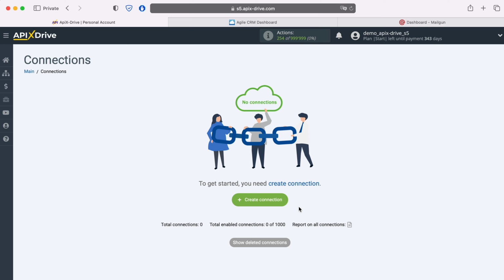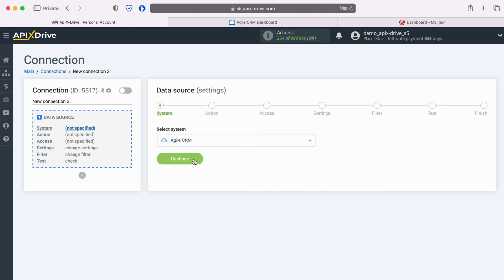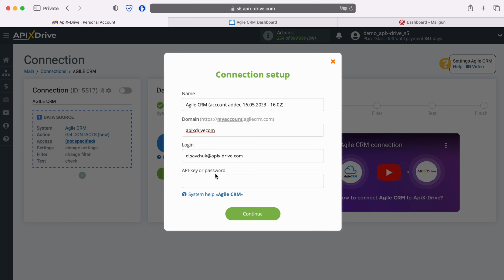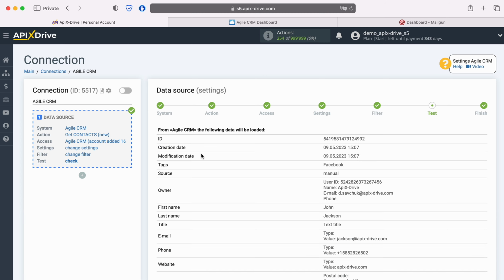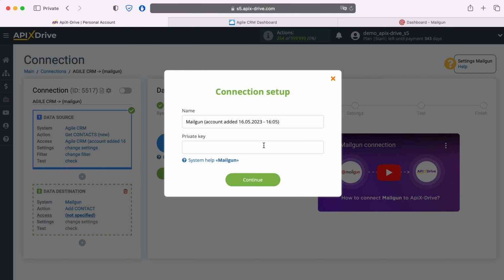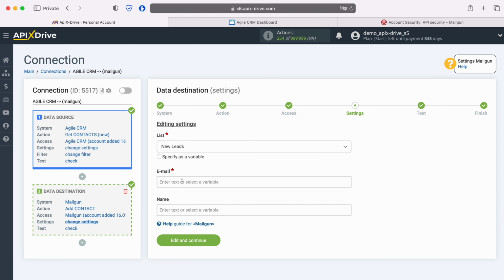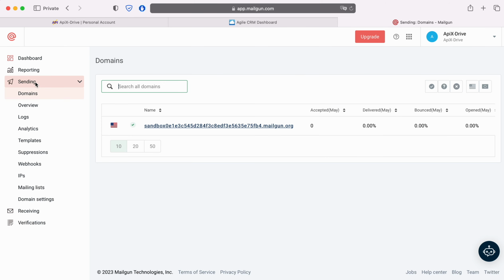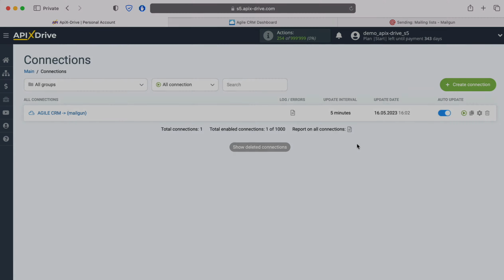Agile CRM and Mailgun Integration | How to Get contacts new from Agile CRM to Mailgun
How to Get contacts new from Agile CRM to Mailgun? Integrate Agile CRM and Mailgun with ApiX-Drive

In this video tutorial, we will learn:
✓ How to connect Agile CRM and Mailgun
✓ How to Add a contact from Agile CRM to Mailgun

【Video Navigation】
0:00 - Introduction
0:35 - Setting up Agile CRM as a Data Source
2:22 - Setting up Mailgun as a Data Receiver
4:35 - Setting up auto-update

➤  Steps to connect Agile CRM and Mailgun
1. Link your Agile CRM and Mailgun account with ApiX-Drive
2. Select Agile CRM as your data source App and 'Get contacts new' as your action
3. Select Mailgun as your data receiver App and 'Add contact' as your action
4. Map Agile CRM fields to relevant fields in Mailgun
5. Turn your integration on auto-update.